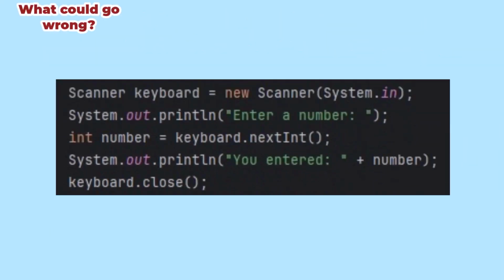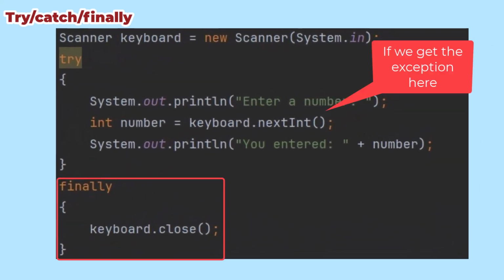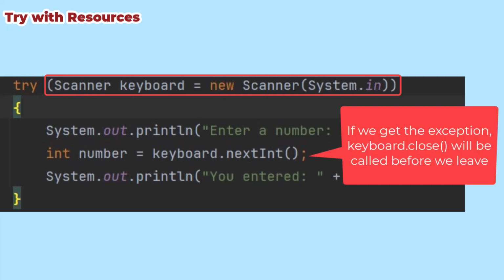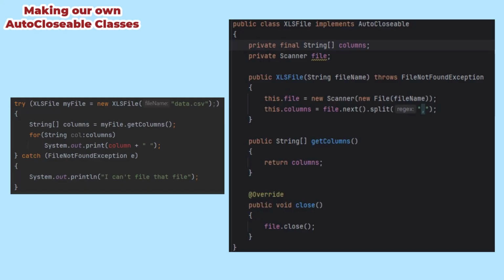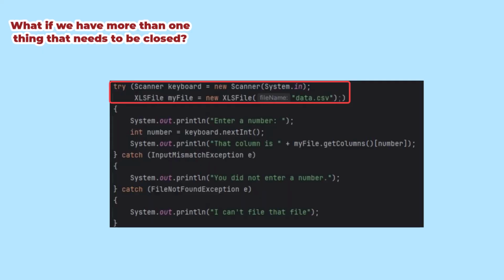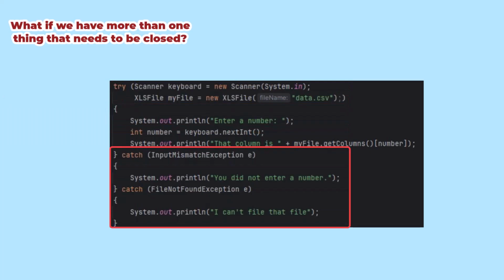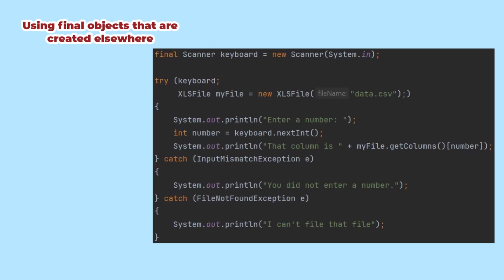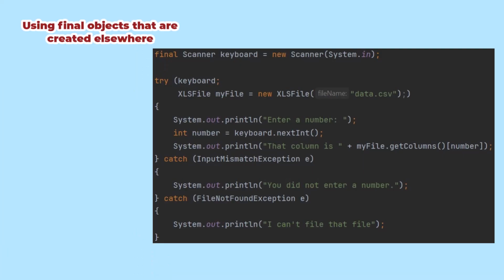Using Try-With-Resources to Prevent Memory Leaks in Java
Contrary to popular belief, you can have memory leaks in Java.  Often, they are the result of objects that use system resources not being closed properly.  Java gives us a few strategies for making sure that those kinds of objects always get closed.

In this video I'll walk you through:
- How these types of memory leaks occur
- Using Try/Catch/Finally to fix the problem
- Using Try-with-Resources to fix the problem

TIMESTAMPS
0:00 Introduction
0:30 An example where a Scanner never gets closed
0:56 Ensuring closure using try/catch/finally
1:22 Ensuring closure using try-with-resources
2:06 Making our own auto-closeable classes
2:50 Multiple auto-closeable objects
3:37 Using Final objects created elsewhere